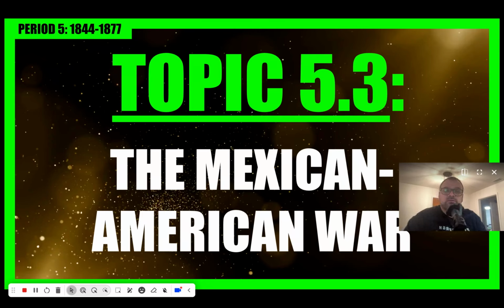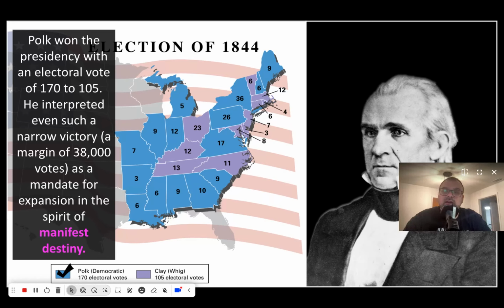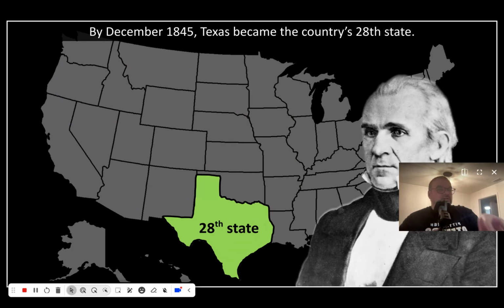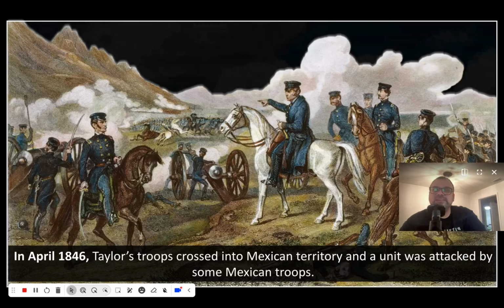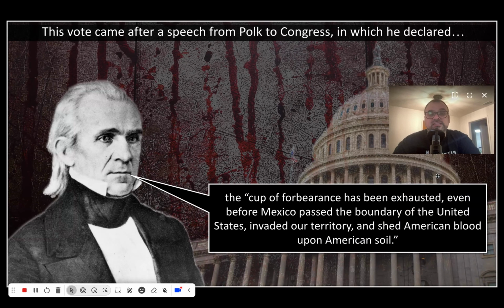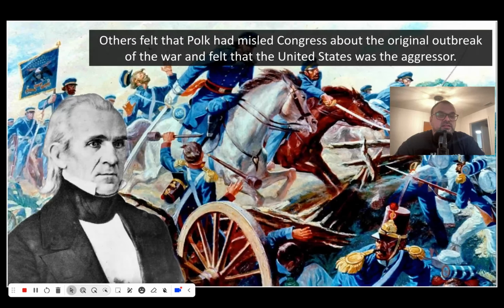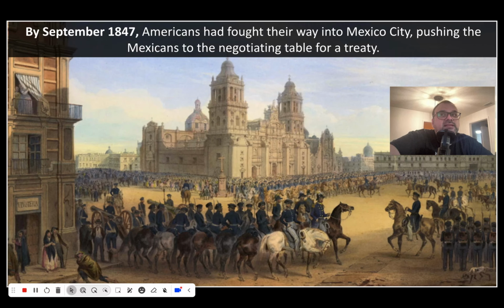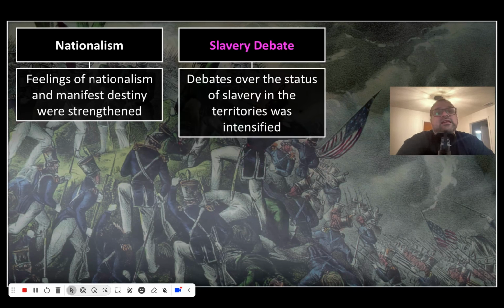APUSH - Topic 5.3